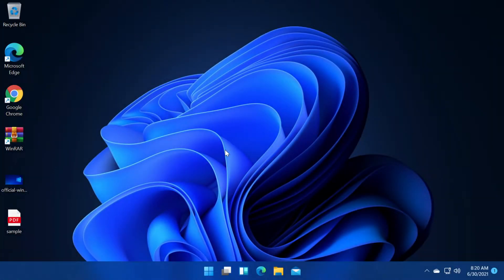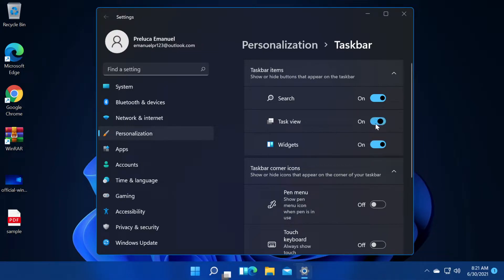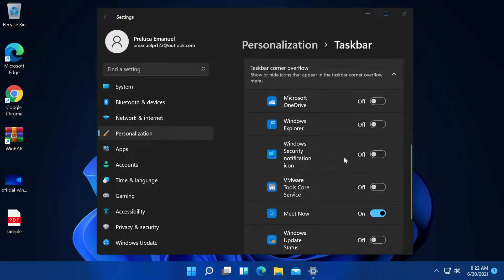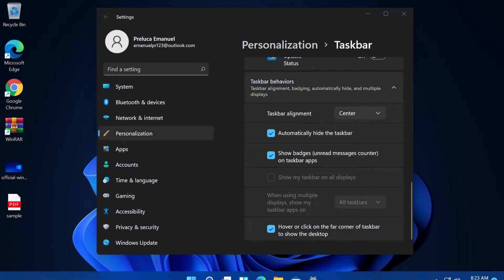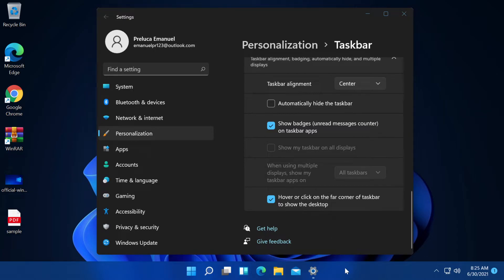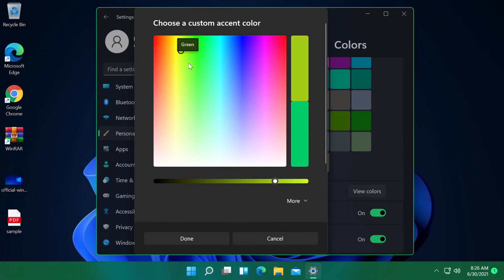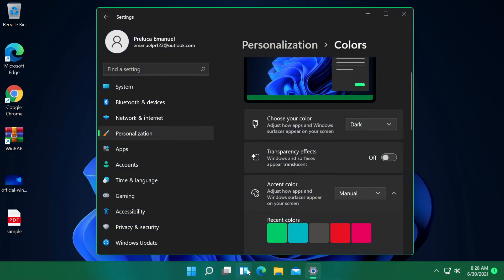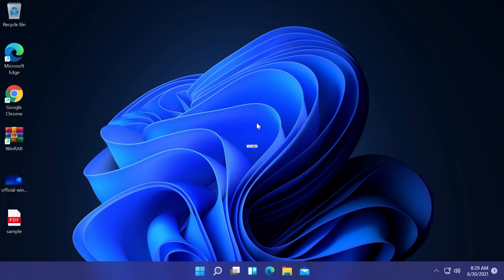How to Personalize the Windows 11 Taskbar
In this video I will show you How to Personalize/Customize the Windows 11 Taskbar.